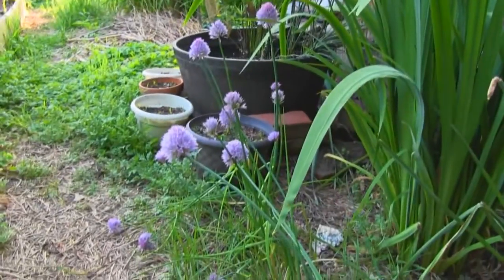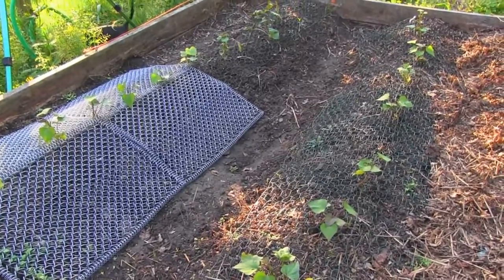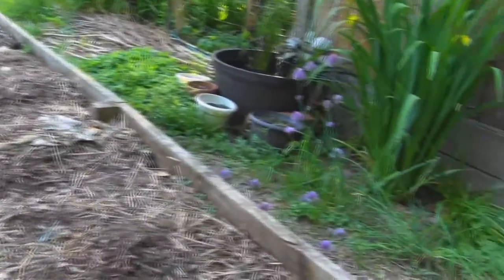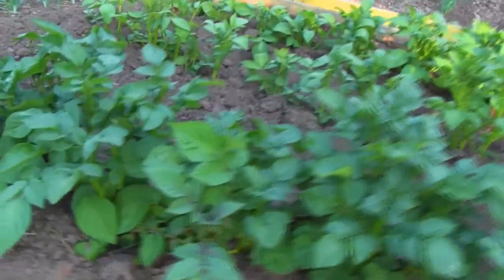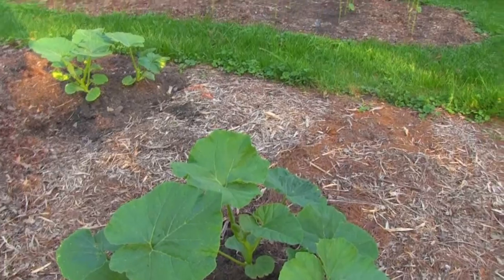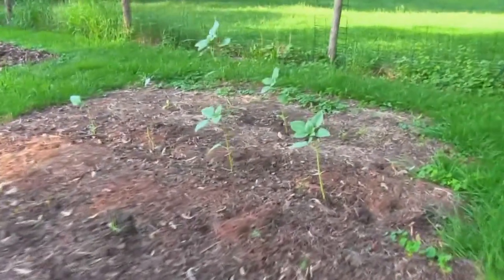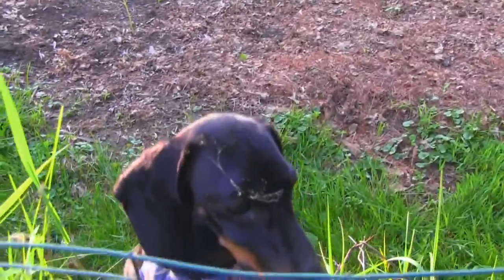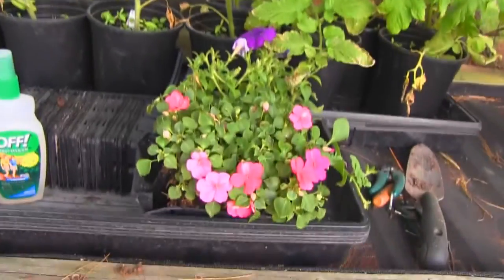Marvin's Garden 2016 - May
The May Edition of Marvin's Garden 2016 - The ongoing saga of Vegetable Gardening in New Jersey